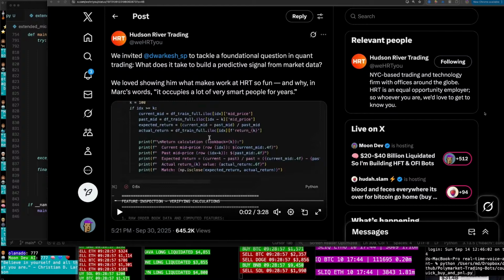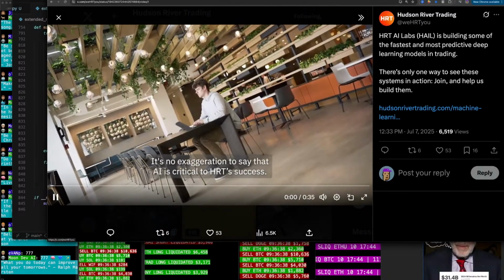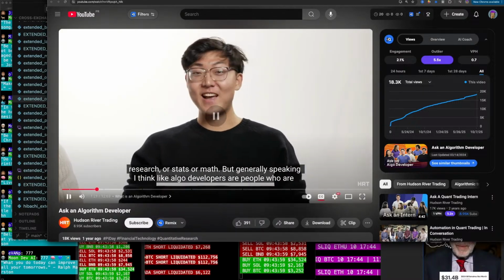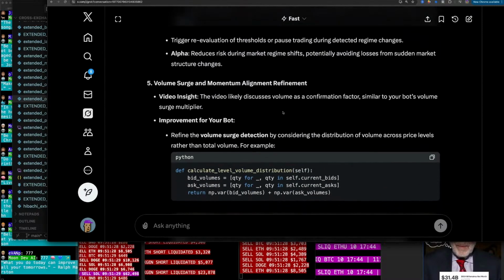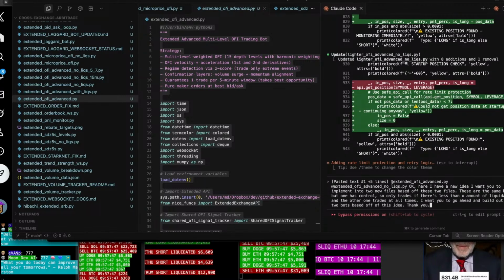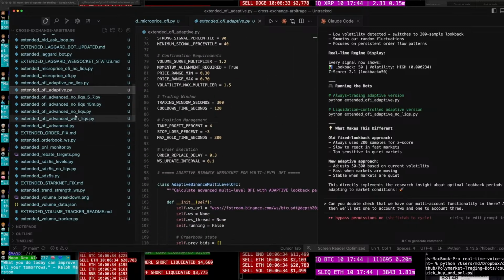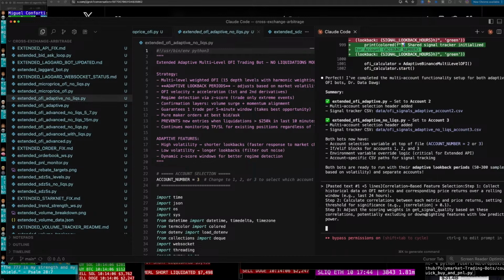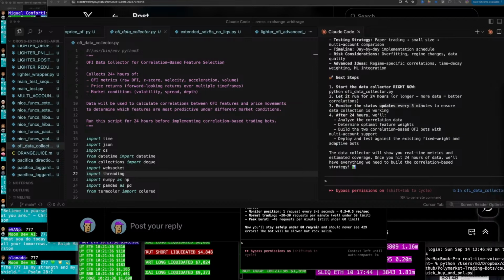Recreating The $8 Billion Firm's Trading Bot (Hudson River Trading)